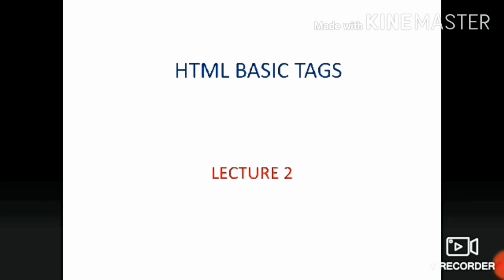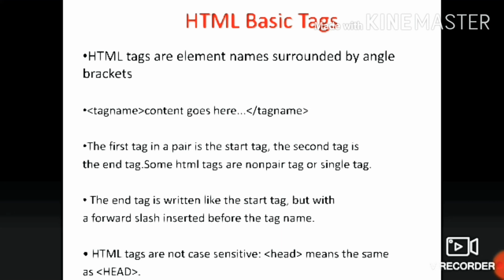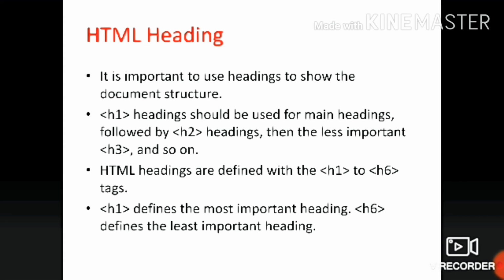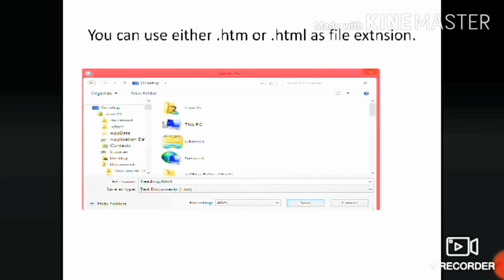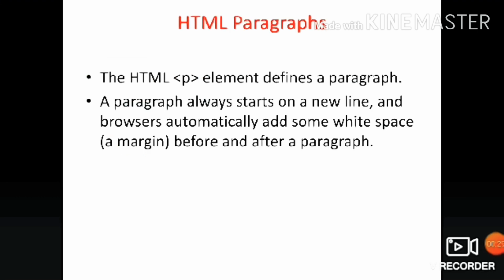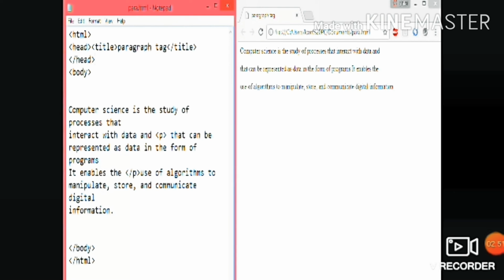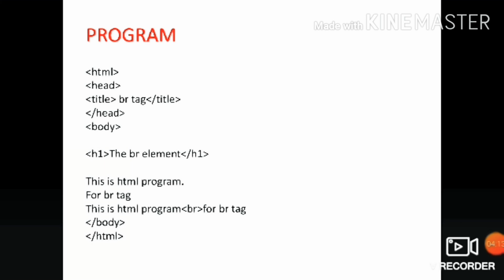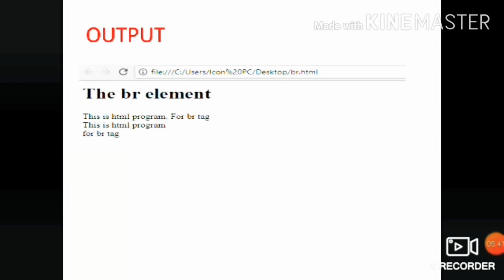HTML Basic Tags